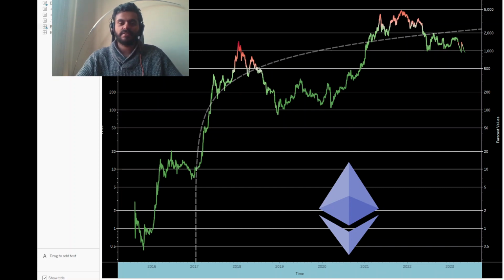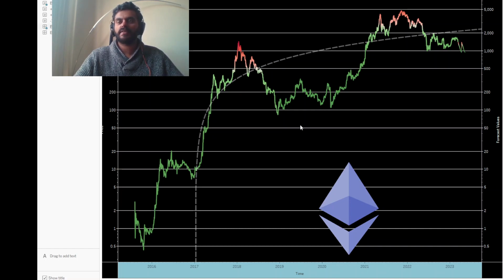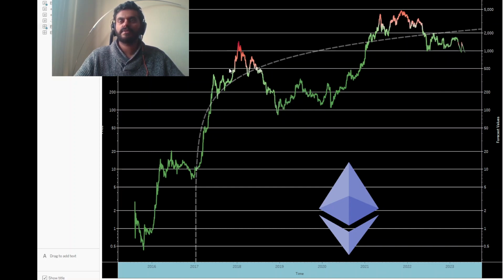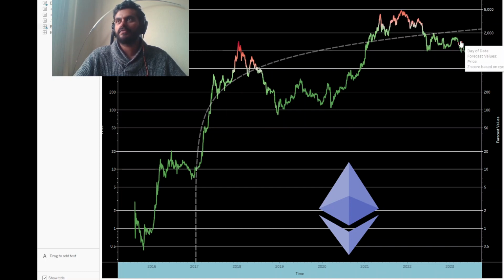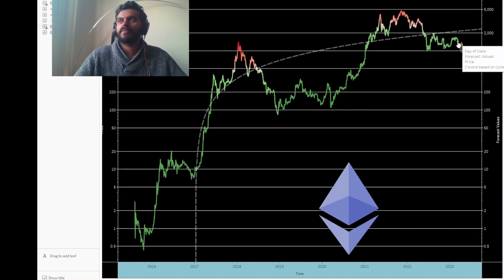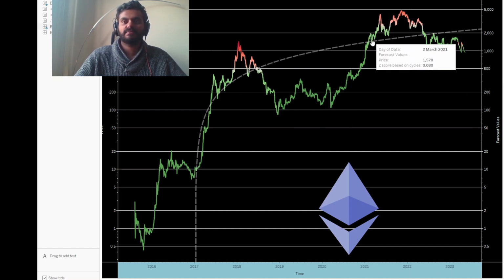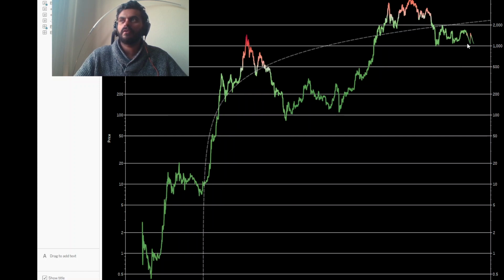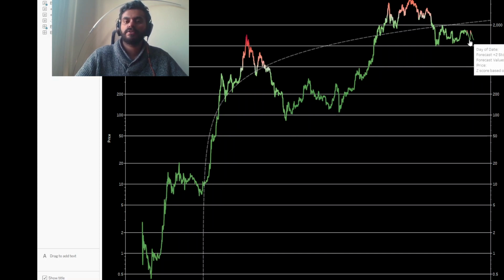ETH price prediction till MAY 10 using Machine Learning! LSTM, Z-score, STDEV.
Description: In this video, we will explore how machine learning can be used to predict the price of Ethereum (ETH), one of the most popular cryptocurrencies in the world. We will start by discussing the challenges associated with predicting cryptocurrency prices and why machine learning models such as LSTM are well-suited for this task.

We will then dive into the technical details of how we can use LSTM models to predict ETH prices. Specifically, we will discuss how we can preprocess the data using z-score normalization and STDEV scaling techniques to improve the model's accuracy.

After building the model, we will evaluate its performance by comparing its predictions to actual ETH prices using metrics such as +.1 STDEV, +2 STDEV and -1 STDEV.
By the end of this video, you will have a solid understanding of how machine learning can be used to predict cryptocurrency prices and the forecast of prices using LSTM model, z-score normalization and STDEV scaling techniques. Whether you are a seasoned data scientist or just starting out, this video will provide valuable insights into the world of cryptocurrency price prediction.

Chapters:
0:00 - Introduction
0:45 - Overview of Ethereum's price action from 2015 to present
1:30 - Explanation of Z scores and market cycles
2:19 - Forecasting Ethereum's price using machine learning
3:52 - Base case scenario prediction
4:44 - Bullish momentum scenario prediction
6:00 - Ethereum's market trajectory
7:17 - Negative scenario prediction
8:32 - End of video